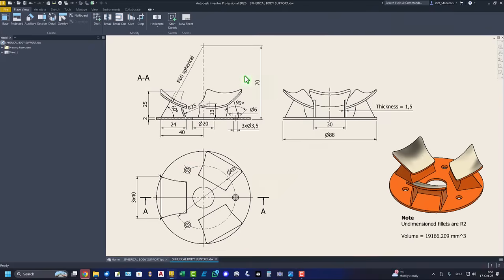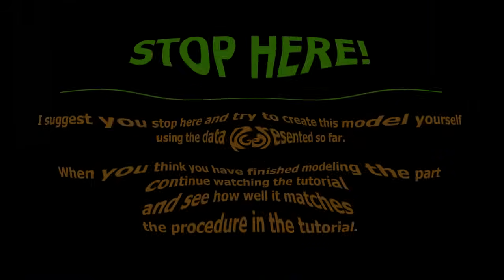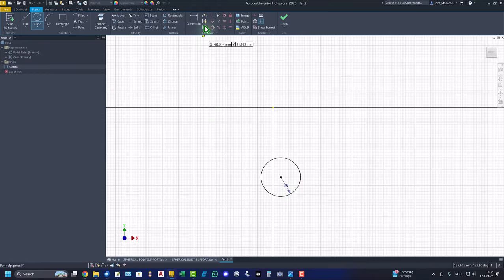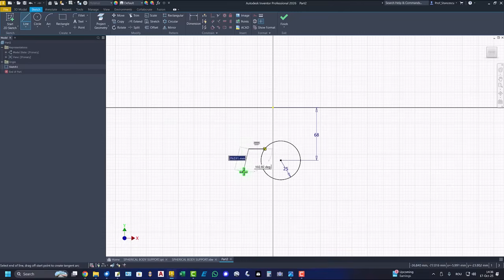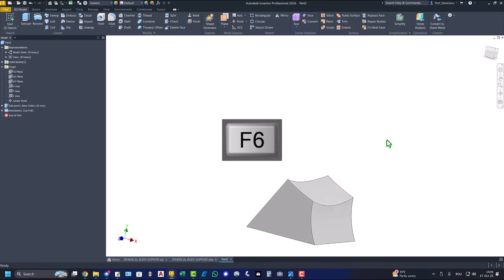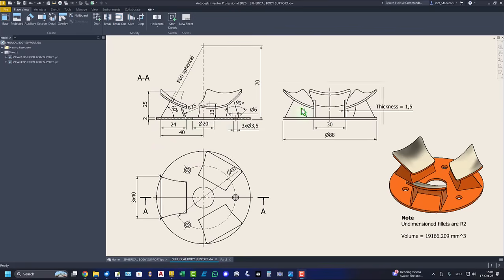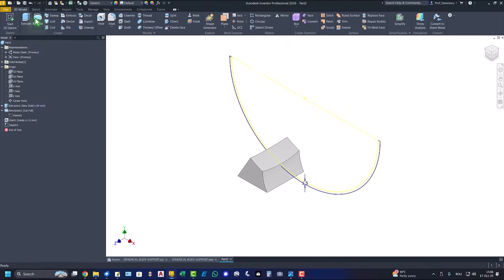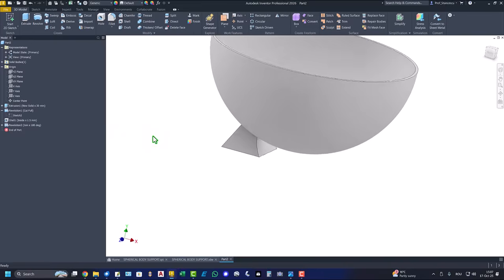Tutorial Inventor - 643 SPHERICAL BODY SUPPORT